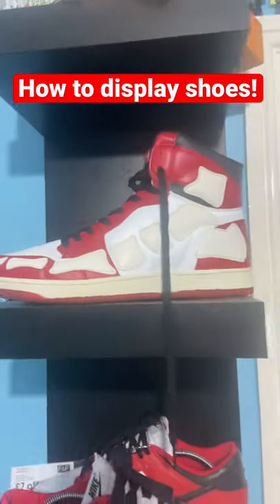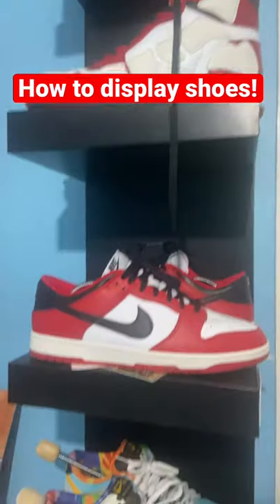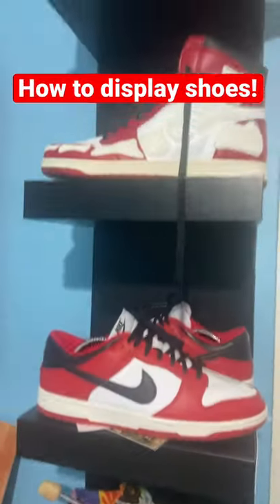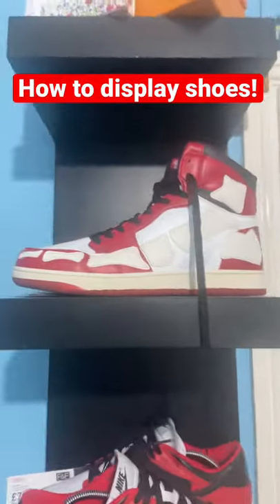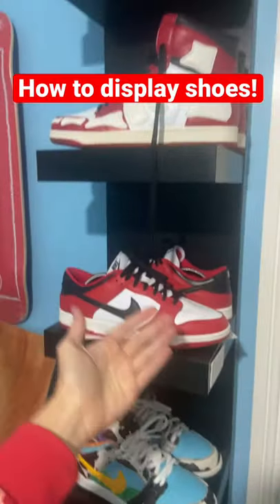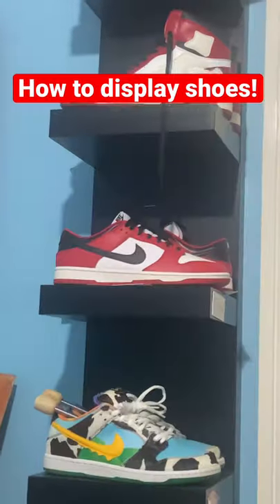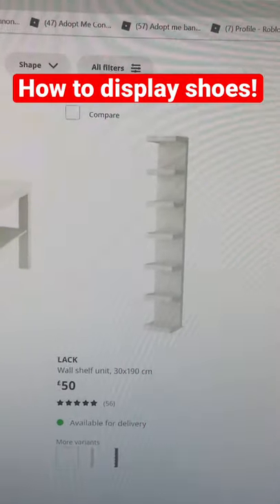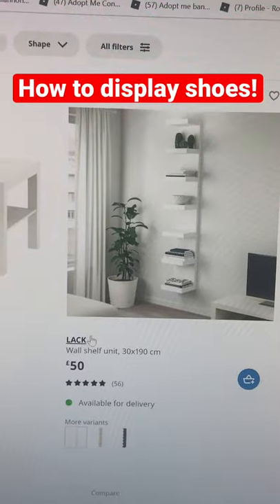How to display shoes with IKEA lack unit